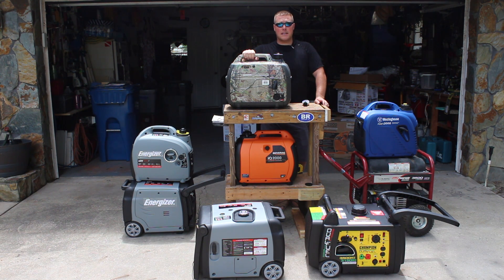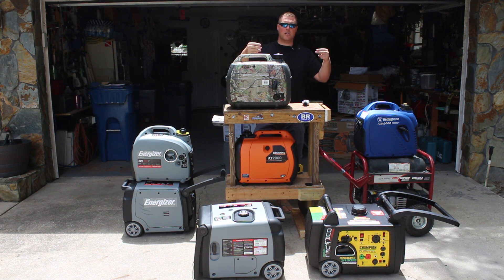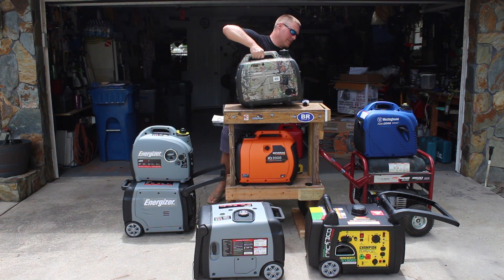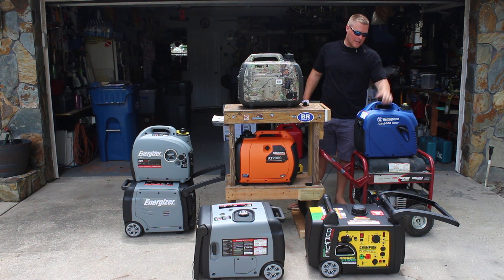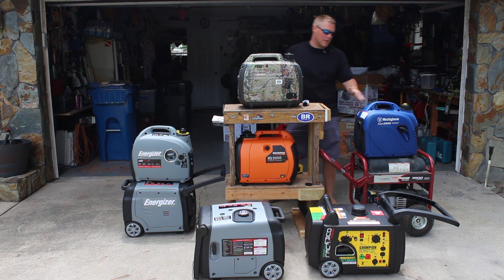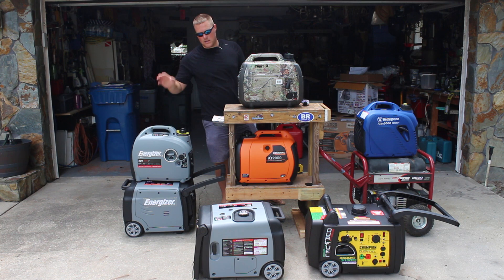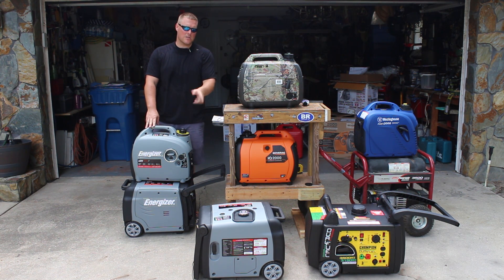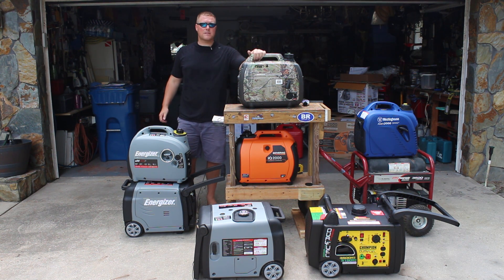Best Camping Generators, How To Choose The Best Generator For Camping? Honda, Generac, Champion?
When it comes to picking the best generator for camping, you'll first need to decide on your power requirement. see most people make the biggest mistake. If you'll be camping in an smaller RV, travel trailer or even a tent, noise is also going to be of utmost importance.

Power Requirements: Will you be trying to power a 8-15000 BTU air conditioner? If so you'll likely need two inverter generators running in parallel OR choose the Champion 3500 Dual Fuel. The Champion 3500 is RV ready and can power most 15000BTU Air Conditioning units. If you prefer smaller units, you'll likely need two. For example two Honda EU 2000is running together (in parallel). If not, and you simply want to charge your phone or laptop while tent camping, then the cheapest option (the Westinghouse) will do the job and provide clean energy to your devices.

Noise: Most of these portable inverter generators operated at roughly the same noise level. The Westinghouse was the quietest while idling in eco mode and the Champion 3500 was quietest under a load (1500Watt heat gun).

Reliability: The numbers speak for themselves. The Honda EU 2000i is one of the most purchased and desired generators. Not to mention, if you were (unlikely) to have issues while out on there road, you're most likely to have the best chance finding a Honda dealer for repair among all other brands. Having said that, we must mention that when dealing with Energizer, Westinghouse and Champion's customer support, they have been more than helpful.

Price: This is the biggest kicker when it comes to purchasing a camping generator. Some might want the cheapest while others will want the most desired. Below is a list , in order, from cheapest to most expensive.

▶Westinghouse iGen 2000

▶Energizer 2000P

▶Generac iQ2000

▶Energizer eZV3200P

▶Honda EU200i

▶Champion 3500 Dual Fuel